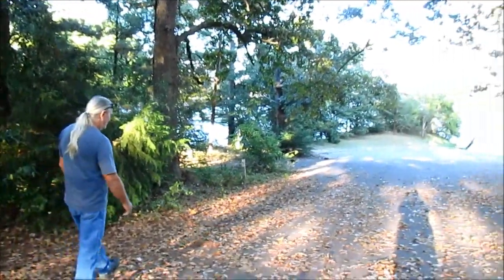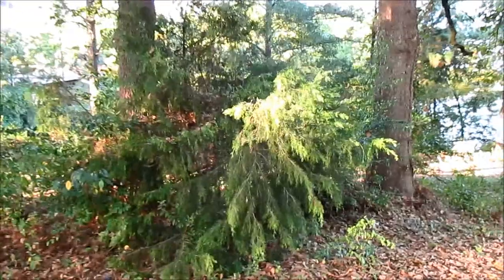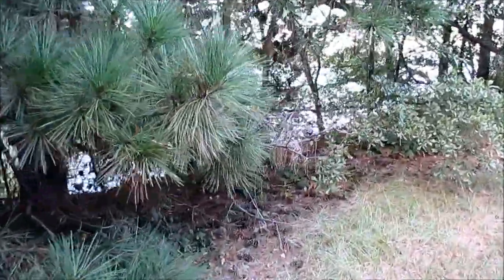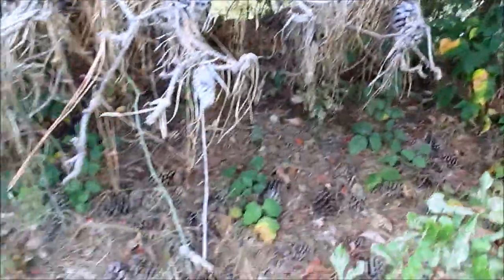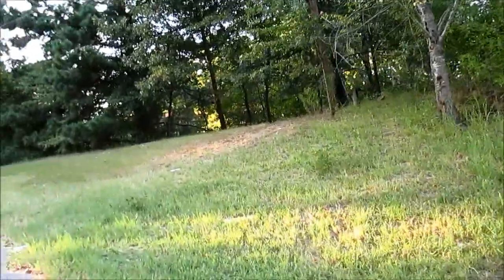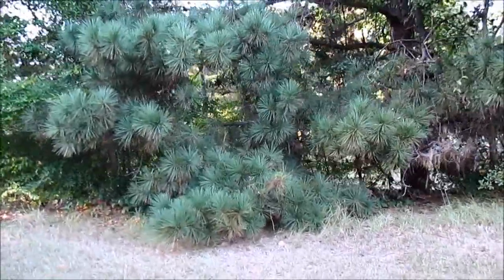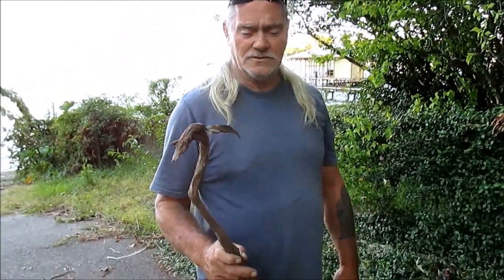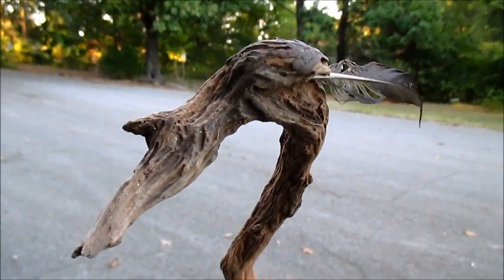Mother Natures Gift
Our Nature walk to gather gifts from Mother Earth. Remember, if you take from Mother Earth,you also always give back to her in thanks ,we took birdseed as an offering which I scattered after the video. A few magical properties I want to share about the mighty oak ,the majestic cedar and the magnificent  pine :                                    The Oak is used for power and protection as well as cleansing. The Cedar wood is worked with for protection and is very powerful in conjure work,the leaves are wonderful for cleansing smudge sticks.The pine needles are good for healing and used in floor washes and tinctures,the pine sap is used to close things and the resin is used for healing.